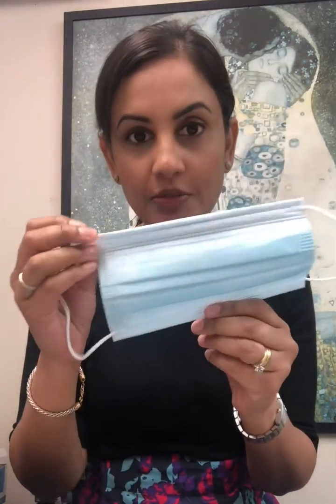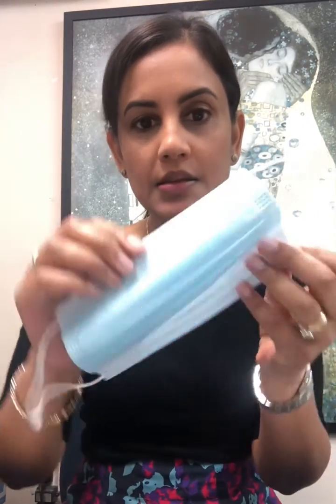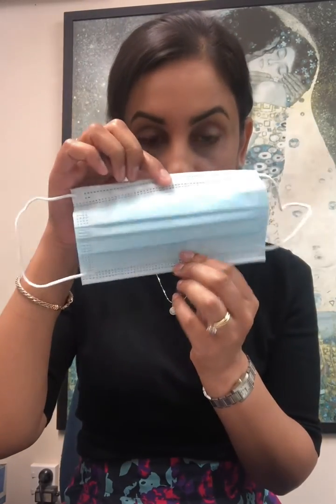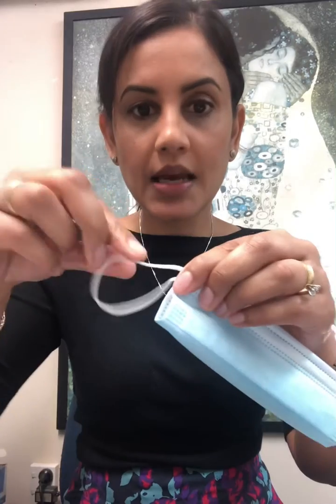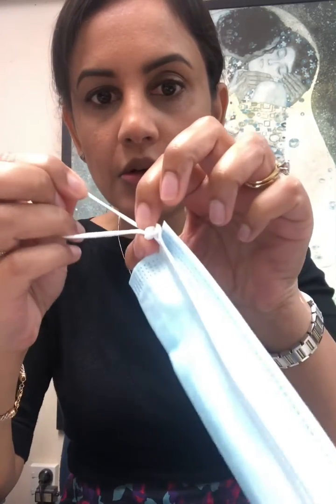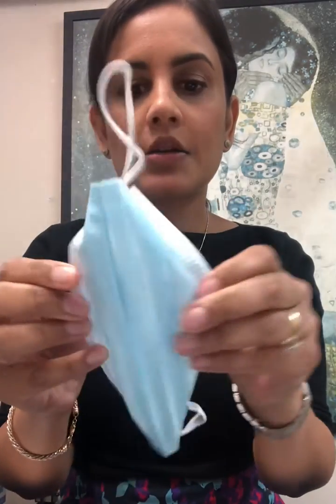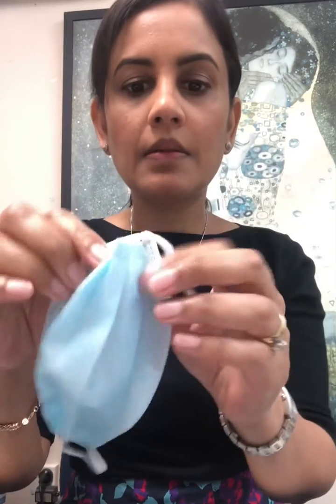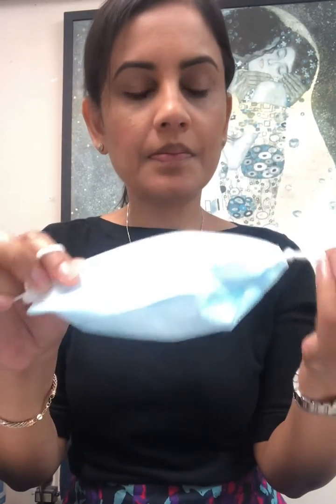Dr Sandhya Ramanathan’s Quick Tip: Improving the seal of a surgical mask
Improving the seal around you nose and mouth by tying a knot at the base of the ear loops and tucking in the pleats as I’ve demonstrated  in this quick video, can significantly increase the filtration effectiveness of a disposable surgical mask (from 39% to 60%).

This is especially helpful when your face is small and there are big gaps allowing air leaks on either side when wearing the mask. Every small improvement in the seal/ filtration of your mask helps mitigate risk and reduce the viral load you are exposed to.